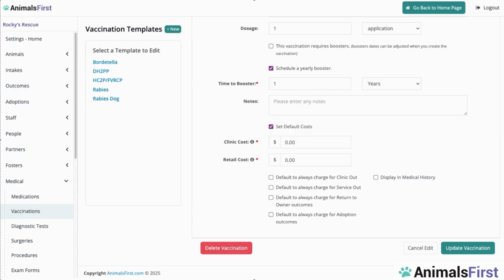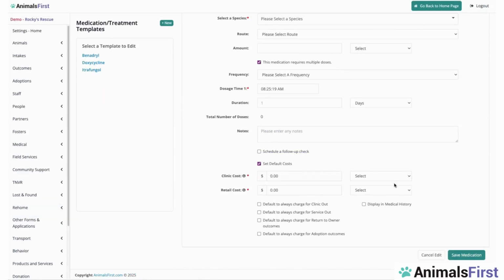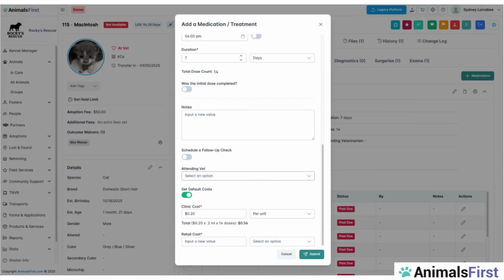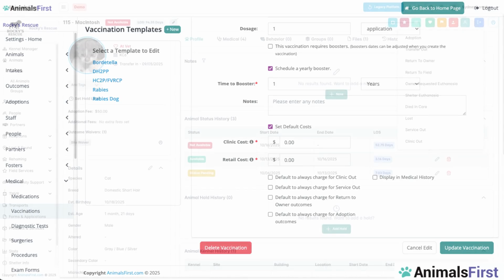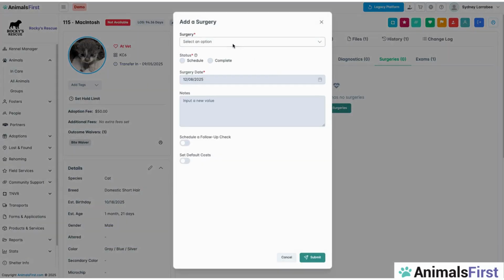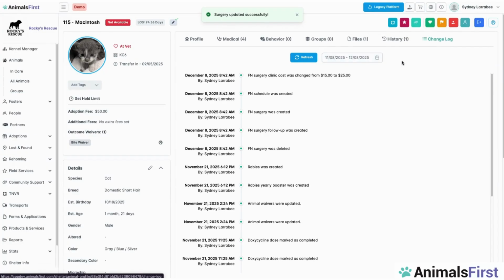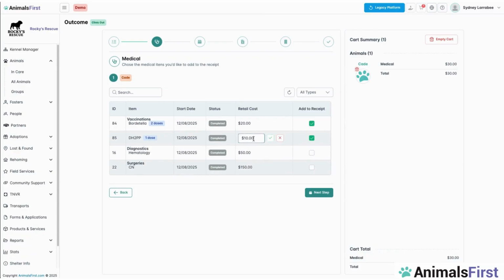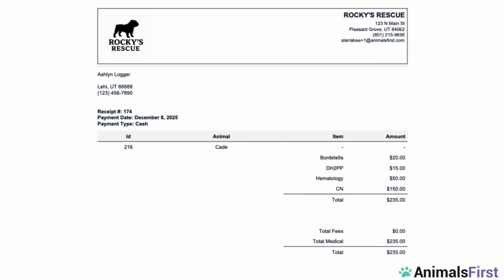Medical Costs Preview